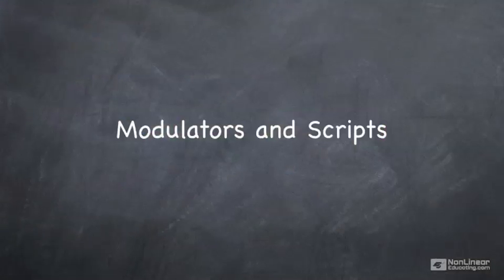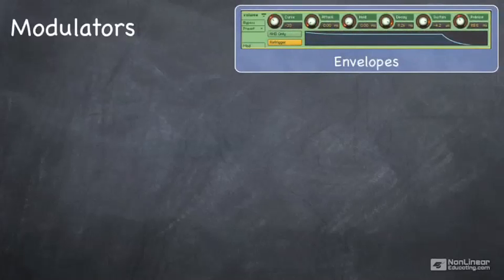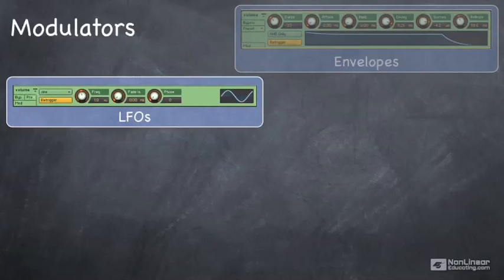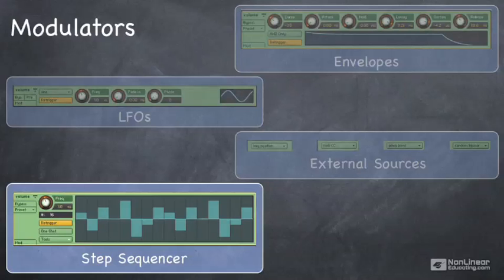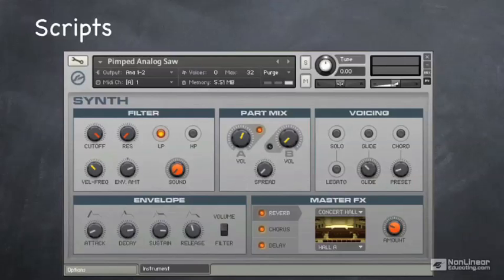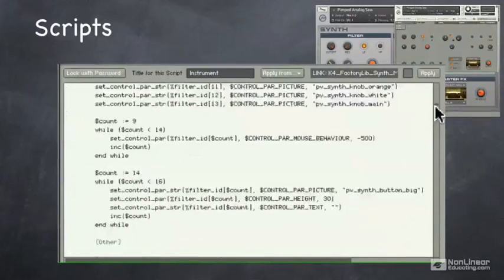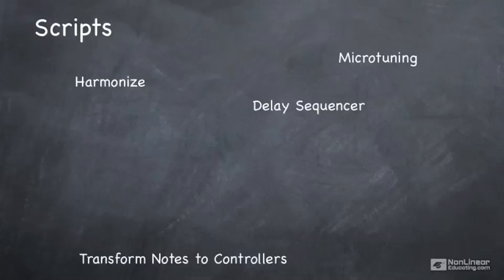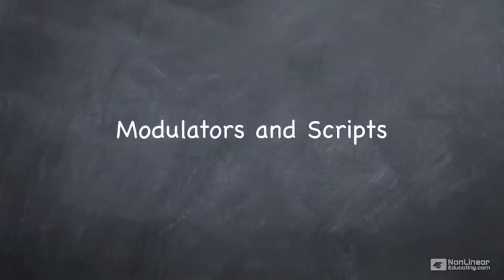Native Instruments 205: Advanced Kontakt - 04 Modulators and Scripts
Additional videos for this title:
Native Instruments 205: Advanced Kontakt by Scott Freiman
Video 4 of 56 for Native Instruments 205: Advanced Kontakt

In this video tutorial, composer and sound designer Scott Freiman goes in-depth into Native Instruments powerful Kontakt 4 sampler to show you how to create and modify your own sounds.  Building on the material taught in Native Instruments 105: Exploring Kontakt, Scott covers the numerous sound sculpting features of Kontakt.

Scott takes you from the multi (a collection of Kontakt instruments) all the way down to the sample level.  In between, you will learn how to edit samples and create new instruments with complex effects and multiple modulation sources.  Special attention will be given to Beat Machine and Time Machine, tools for creating complex rhythmic patterns or  other interesting sample manipulations - a fantastic way of morphing between sounds.

For new and experienced Kontakt users alike, Advanced Kontakt will make you a sampling master!
More info on this title: